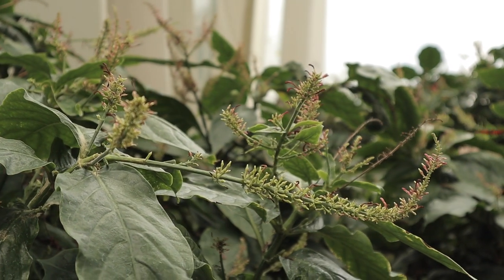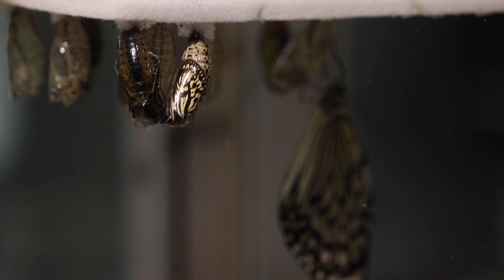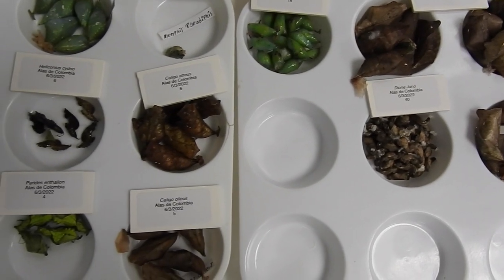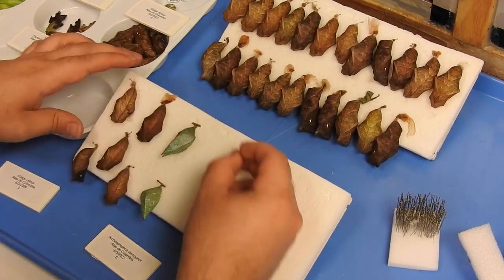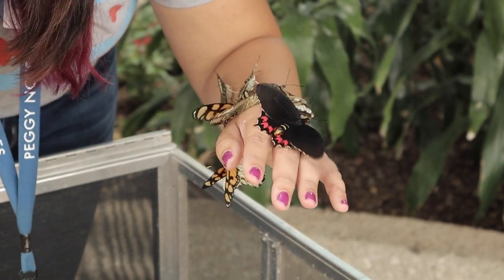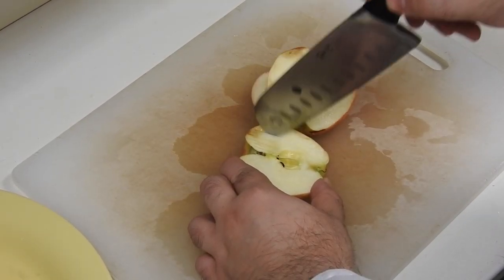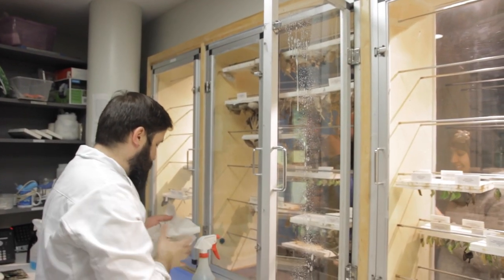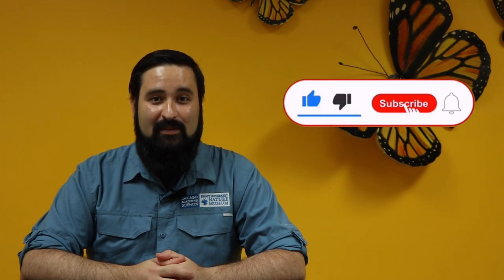What Do Butterflies Need? How We Care for Butterflies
Where do our Butterfly Haven butterflies come from? What do butterflies eat? How do you care for butterflies? We're answering all of those questions and more in today's Curious By Nature. Butterfly expert Allen is telling us all about the journey our butterflies go through to get to us, how he provides them with food, and more! Have butterfly questions? Drop them in the comments!

What Do Butterflies Need? (Where Do Our Butterflies Come From & Butterfly Care) | Curious By Nature

0:00 - Intro
0:17 - The Butterfly Haven
0:53 - Getting to Chicago
1:04 - Processing Chrysalises
3:06 - Daily Care
3:25 - Food Prep
3:57 - Cleaning
5:04 - Outro